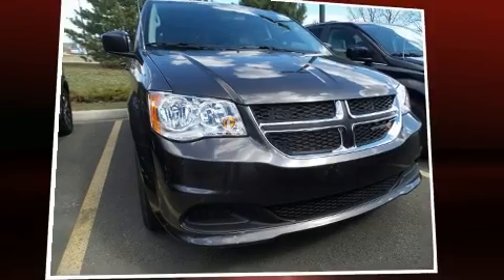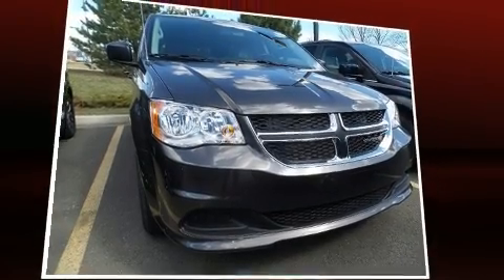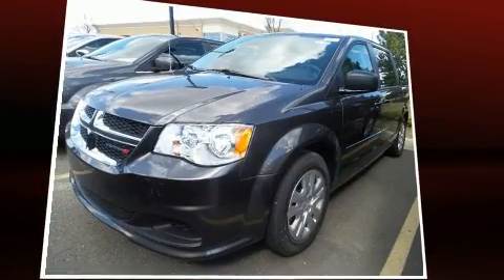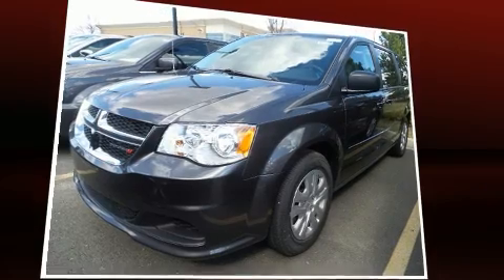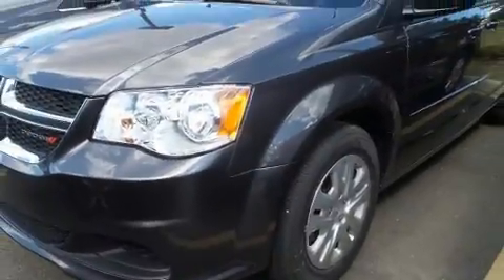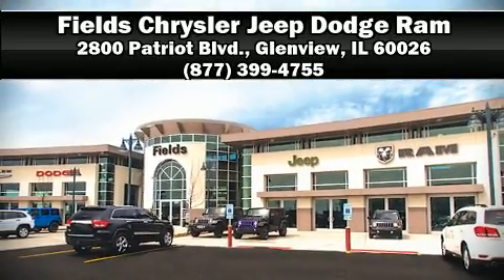2016 Dodge Grand Caravan SE in Glenview, IL 60026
Fields Chrysler Jeep Dodge Ram (IL)
2800 Patriot Blvd.

You can expect a lot from the 2016 Dodge Grand Caravan. It features a front-wheel-drive platform, an automatic transmission, and a refined 6 cylinder engine. This model accommodates 7 passengers comfortably, and provides features such as: a rear window wiper, a trip computer, an outside temperature display, power windows, remote keyless entry, an overhead console, and much more. Storage solutions are integrated throughout the interior, demonstrating thoughtful attention to detail. Dodge ensures the safety and security of its passengers with equipment such as: dual front impact airbags with occupant sensing airbag, head curtain airbags, traction control, brake assist, anti-whiplash front head restraints, a panic alarm, and 4 wheel disc brakes with ABS. Electronic stability control ensures solid grip atop the road surface, no matter how challenging the driving conditions. We'd also be happy to help you arrange financing for your vehicle. Stop by our dealership or give us a call for more information.